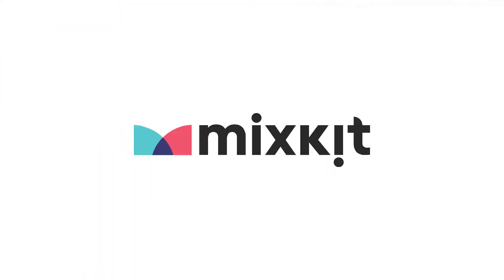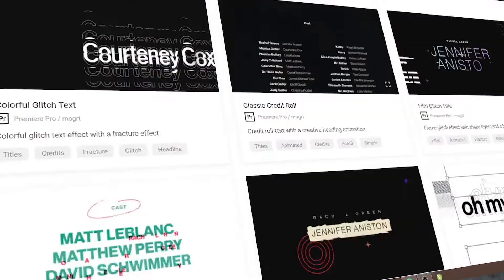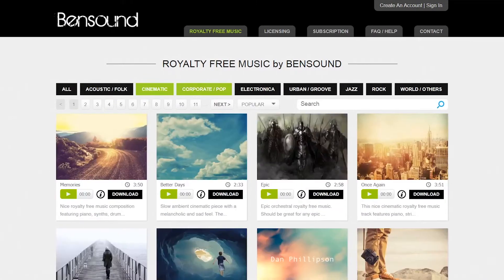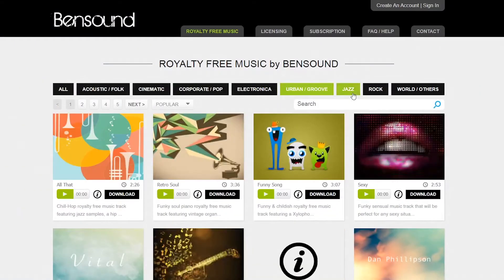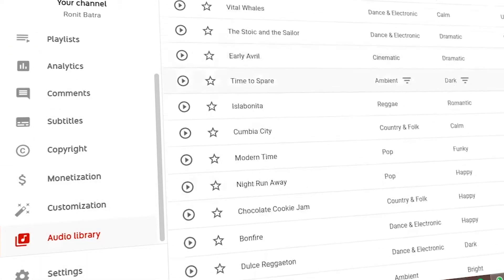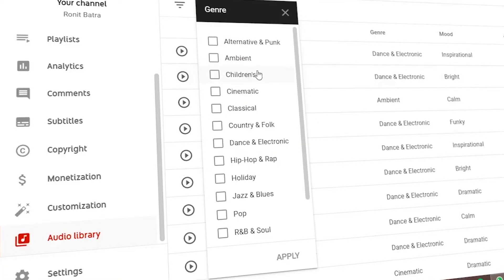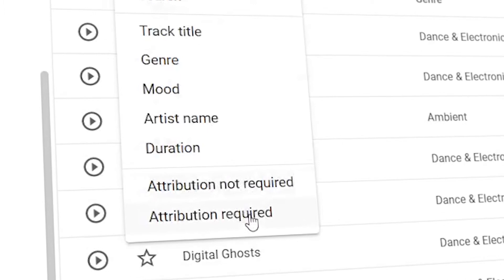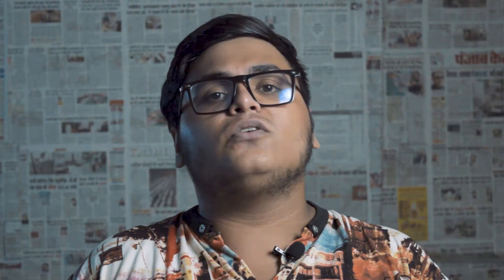5 copyright free music websites for YouTube videos | Ronit Batra